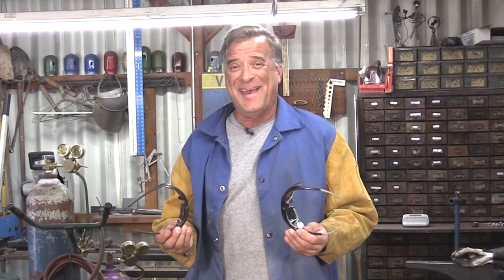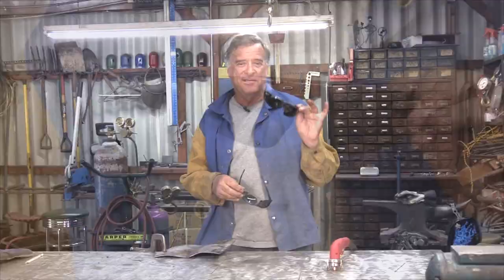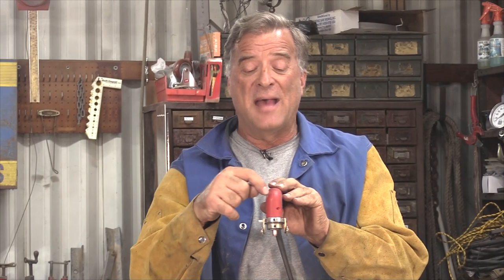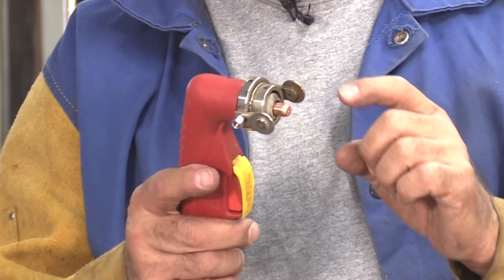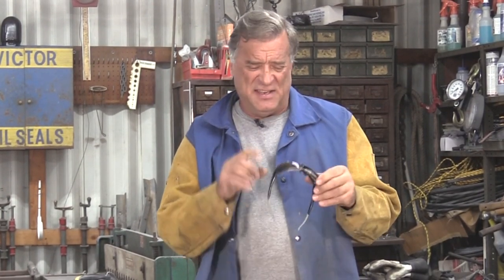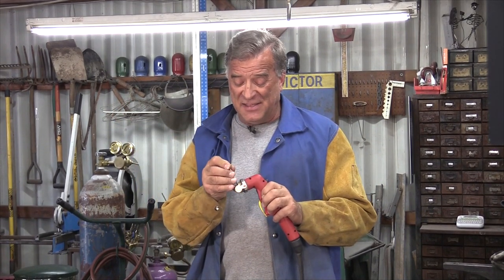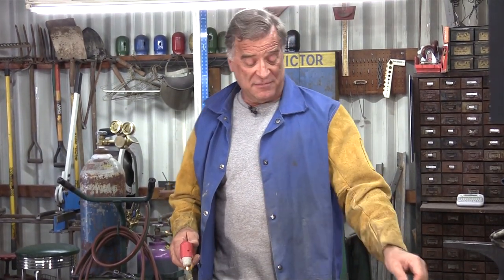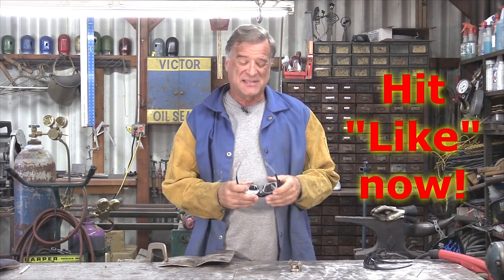How Dark Should Plasma Cutting Glasses Be? - Kevin Caron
- Artist Kevin Caron explains why and when he uses dark glasses for plasma cutting .

Some of Kevin Caron's viewers are pretty darn sharp, really eagle eyed.

They caught Kevin Caron plasma cutting the other day wearing just tinted glasses instead of plasma cutting glasses and wanted to know why.

Kevin Caron shows the plasma cutter torch from the angle viewers see, and then he shows his view while cutting. He explains that the "training wheels" he uses to get straight cuts are blocking some of the bright light while most of it is going down under the metal, but that's hard to tell from viewers' angle.

If he wears plasma cutting glasses - he shows the ones he uses, which are a 9 darkness - he won't be able to see the line on the back of the plasma cutter torch, which guides him while using the training wheels.

But if Kevin Caron puts on dark shaded safety glasses instead, he can see the line.

If he doesn't have those training wheels on the plasma cutter torch, say, if he's doing some freehand cutting where he needs to be able to watch the tip and his line, "You better believe the cutting glasses will be on my eyes because the sunglasses are just nowhere near dark enough."

So kudos to the viewers who caught that. It takes a really good eye to see the difference between these two types of safety glasses.

Kevin Caron appreciate you all watching. If you like this video, be sure to hit that "like" button!

Well, you might want to stick around another moment and see something you won't see too often .